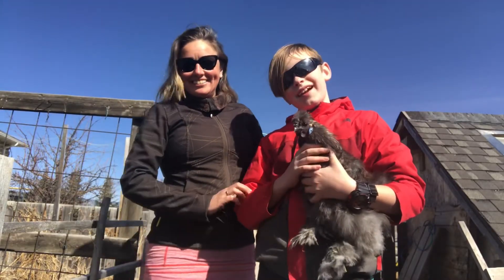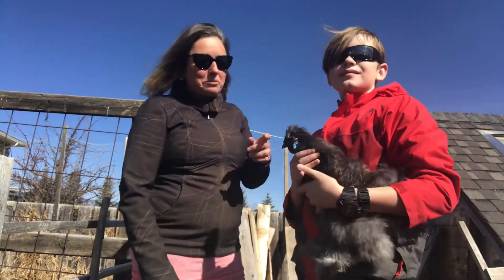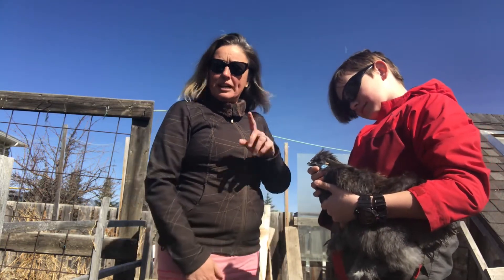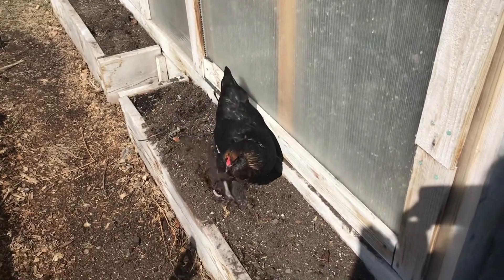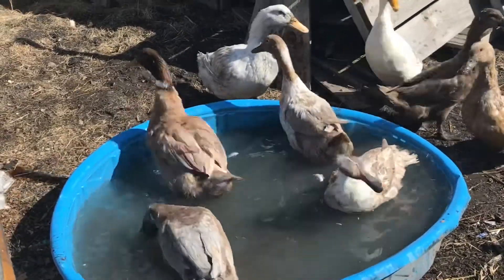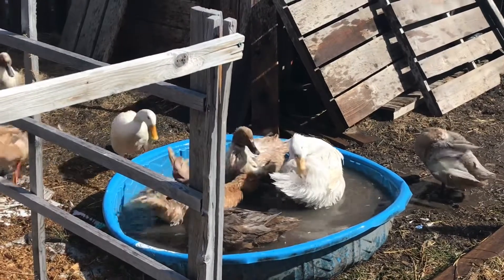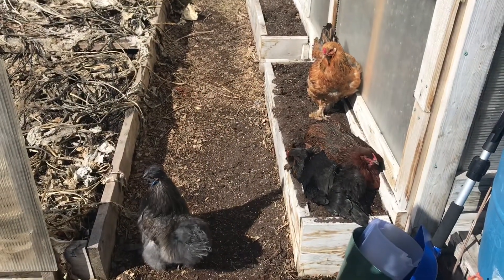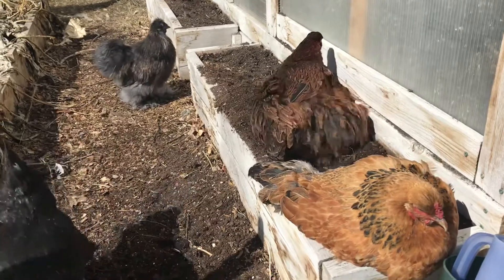Spring Poultry Plunge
Spring is the season of “newness” and that is especially on the homestead! This video shows a whole lot of frolicking and fun as we introduce a new rooster, give the ducks their first bath of the season and let the chickens bliss out while dust bathing in the garden. Topics covered include: poultry quarantine, integration techniques and dust baths.